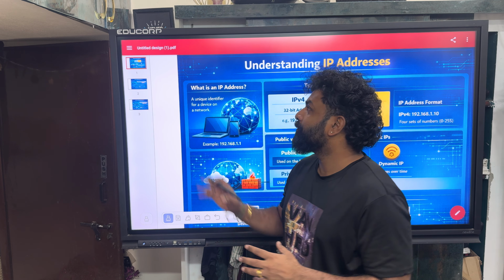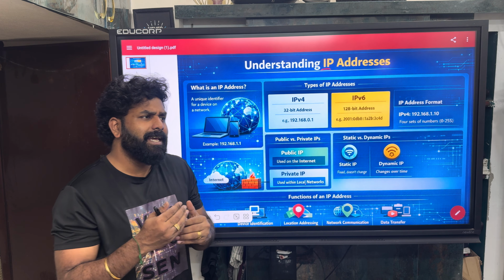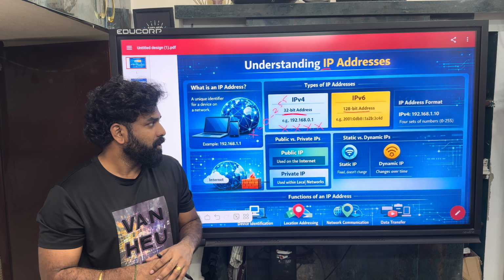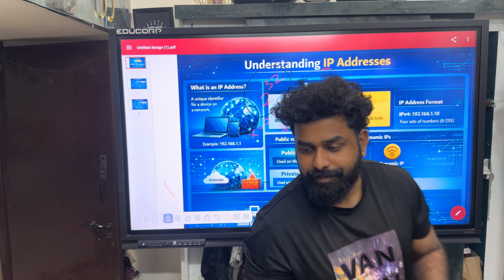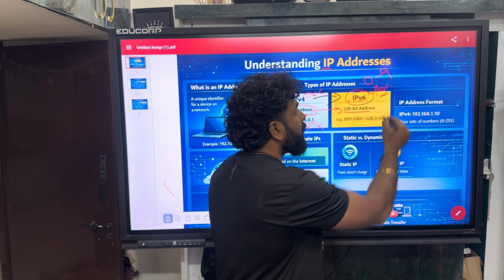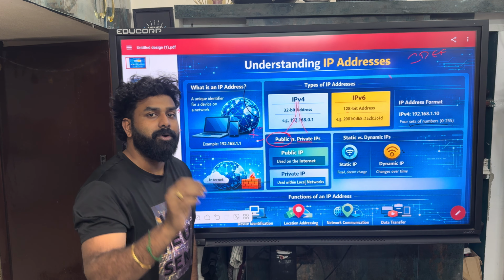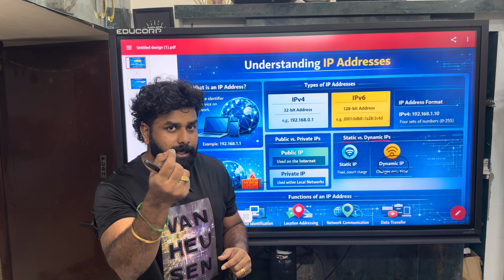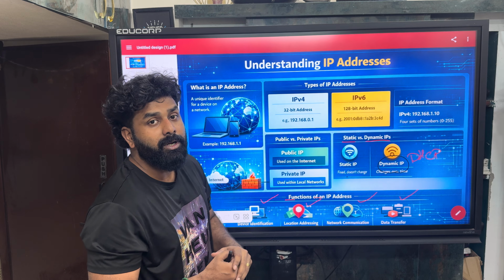The SIMPLEST Way to Understand IPV4 Addresses for CCNA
Learn IPv4 Addressing from scratch in this beginner-friendly video by Network Rhinos 🚀

If you are preparing for CCNA, Networking interviews, or starting your IT career, this video will help you clearly understand:

✅ What is IPv4 Address?
✅ IPv4 format (32-bit addressing)
✅ Private vs Public IP
✅ Static vs Dynamic IP
✅ Real-time examples (192.168.x.x)
✅ Why IPv4 is important in networking

This tutorial is perfect for:

🎯 CCNA students
🎯 Freshers entering IT
🎯 Network Engineer aspirants
🎯 Anyone learning computer networking

At Network Rhinos, we provide professional training in:

🔥 CCNA / CCNP
🔥 AWS & DevOps
🔥 Cybersecurity
🔥 RHCSA Linux
🔥 Placement guidance

📞 For Training & Demo Classes

ipv4 explained
ip address basics
ipv4 tutorial for beginners
ccna ipv4
networking basics
ip addressing
network rhinos